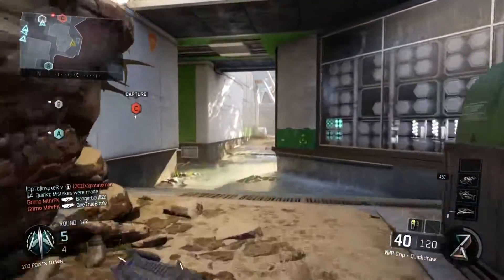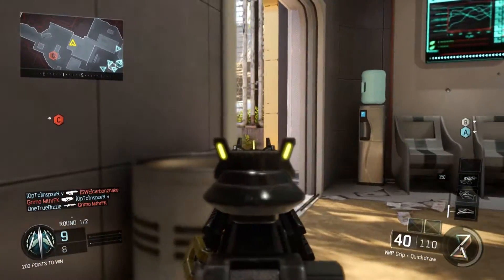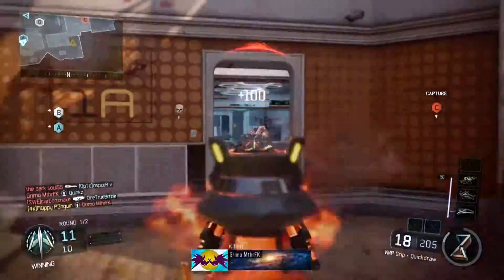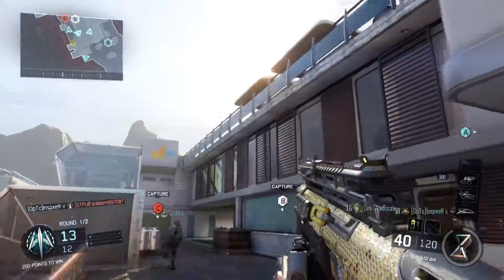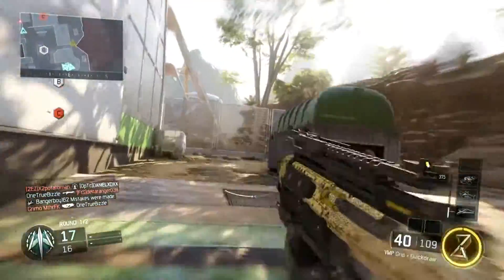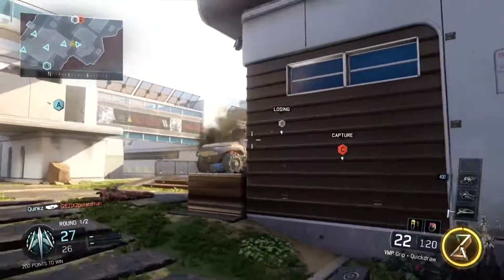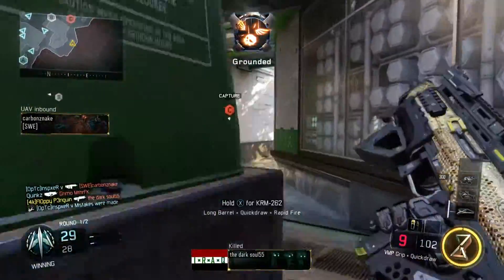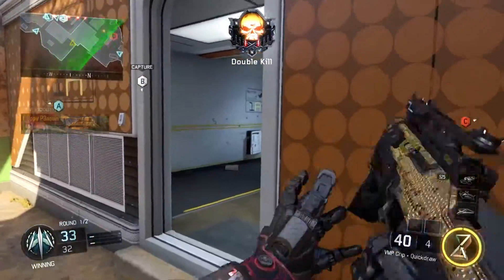BEST WAY TO IMPROVE YOUR KD Ratio in BLACK OPS 3 - BO3 How To DIE LESS - How To Get MORE KILLS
This class is epic for you average sniper uses you should deffo try this out!

- FloppyPenguin